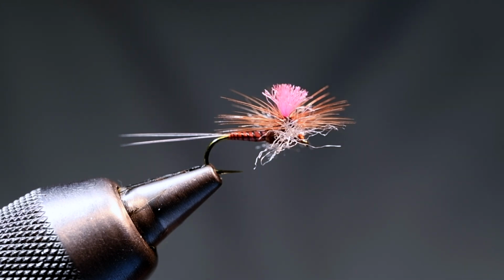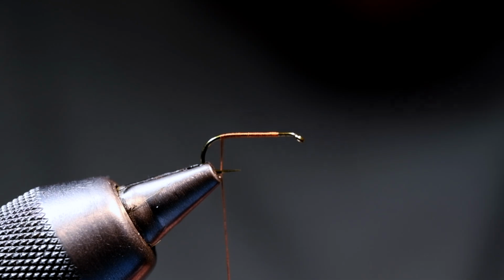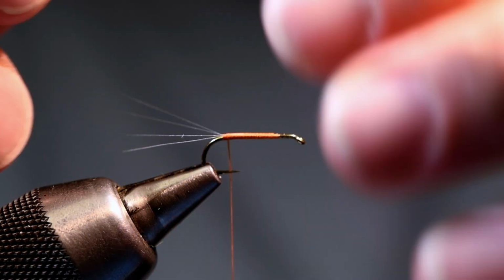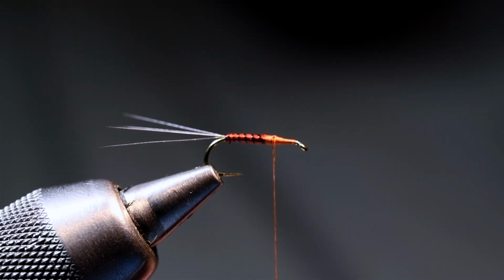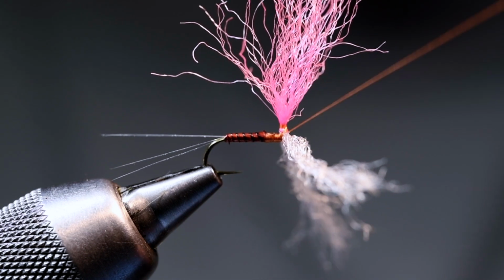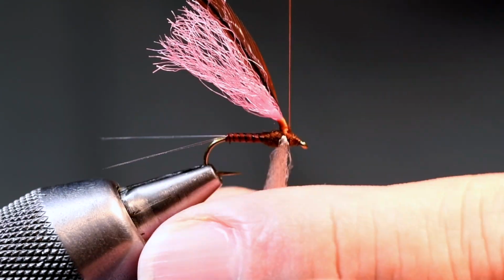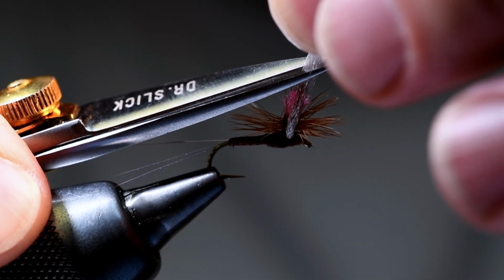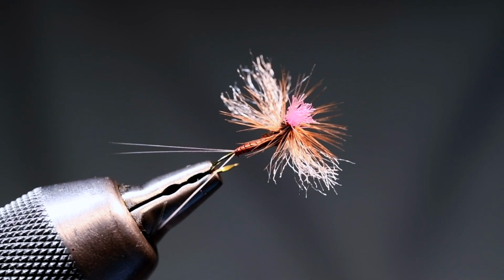Profile Spinner Fly Tying Instructions by Charlie Craven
(Click the links below to purchase the materials from our store)
Hook: #12-18 Tiemco 100SPBL

Hackle: Brown or Light Dun Whiting Rooster Cape or Saddle